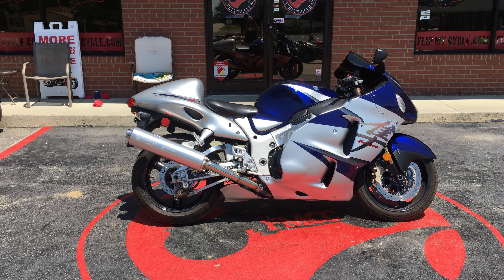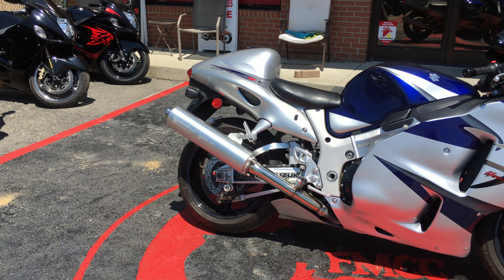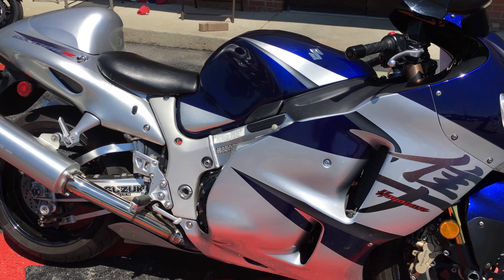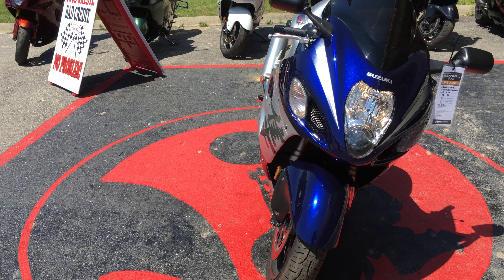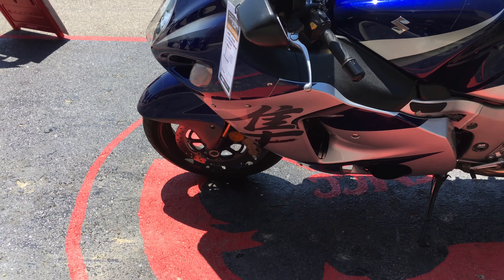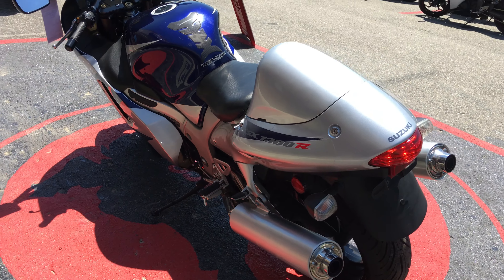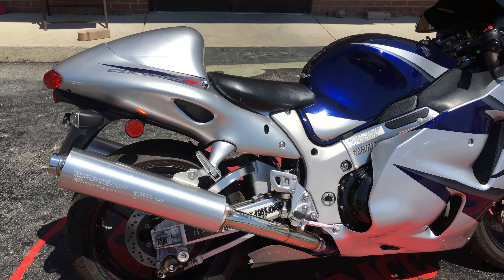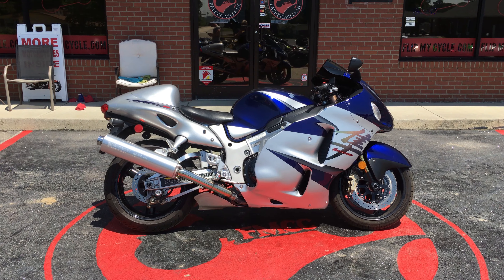2005 Suzuki Hayabusa